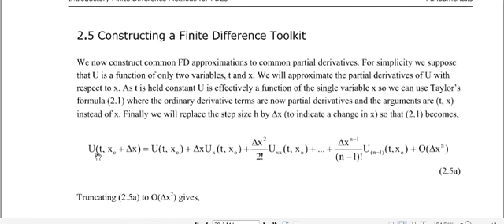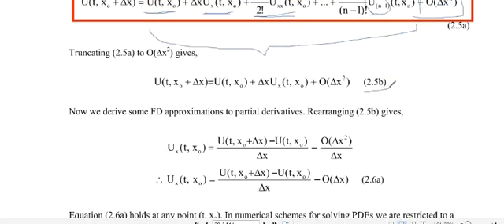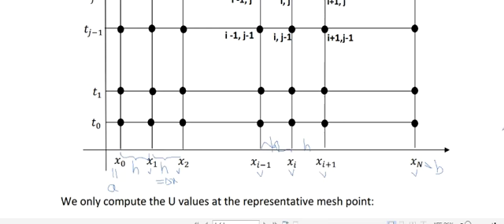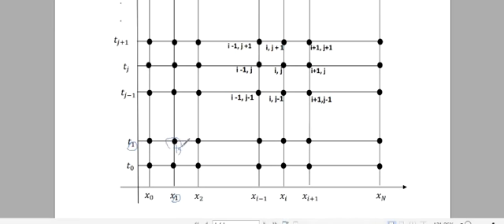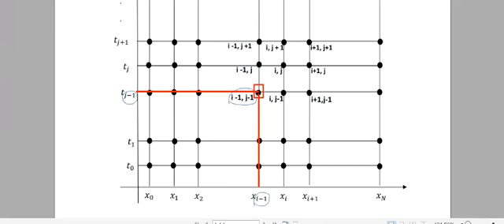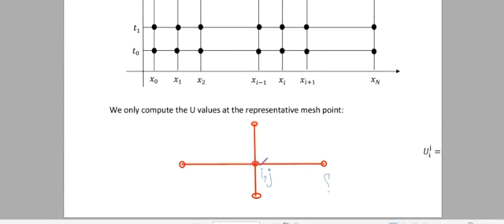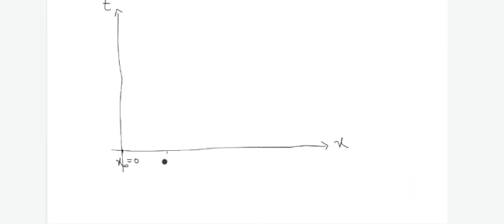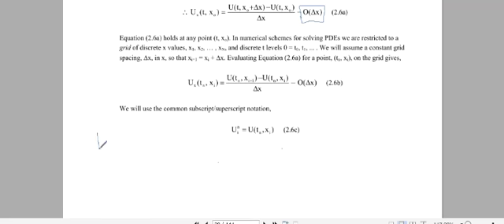2022 /29/ 4معادلات تفاضليه جزئيه